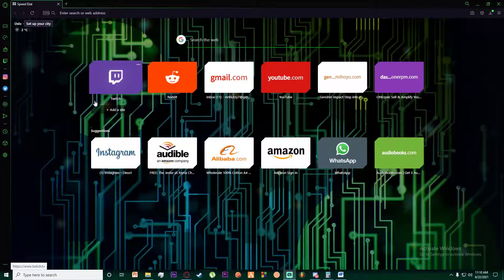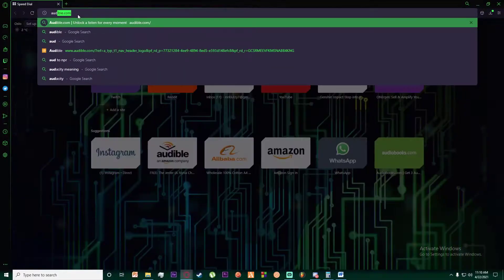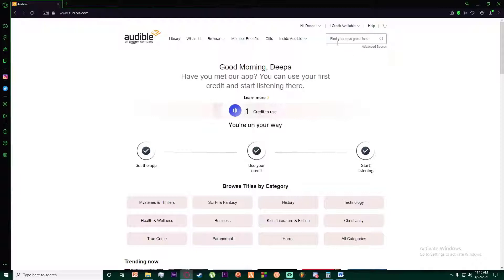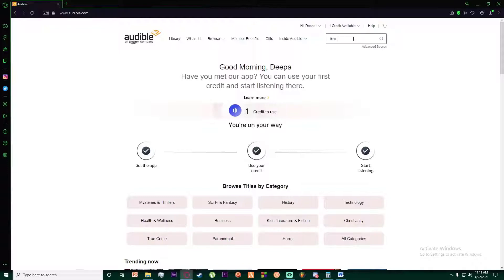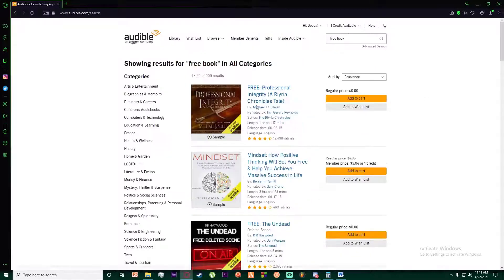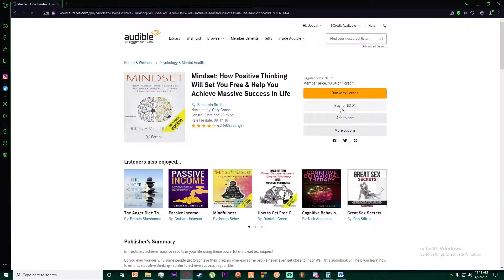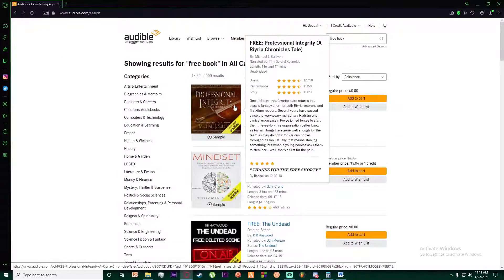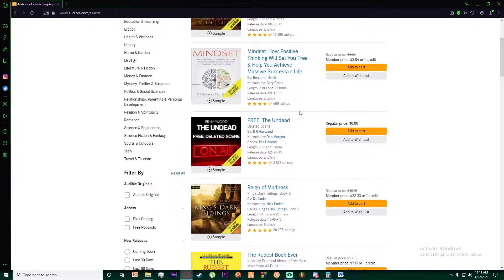How to Download Books on Audible | Download Books to Listen Offline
In this video tutorial i will guide you on how you can download books on audible to listen even when you are offline. For you to download books offline, you must have an audible account and must be logged in to do so. You Can download books from audible.com website as well as the audible app on your iPhone or android.